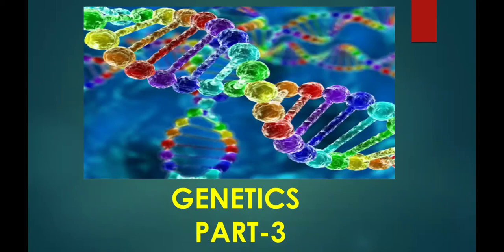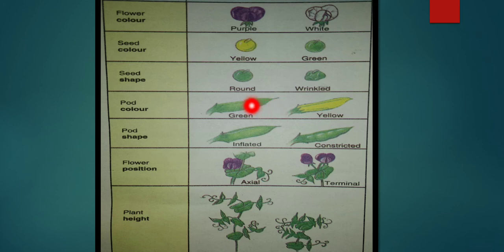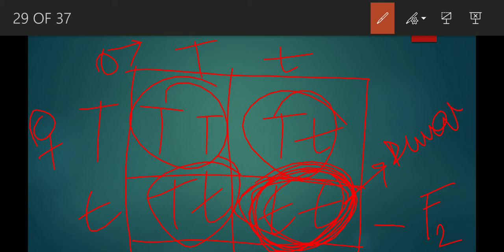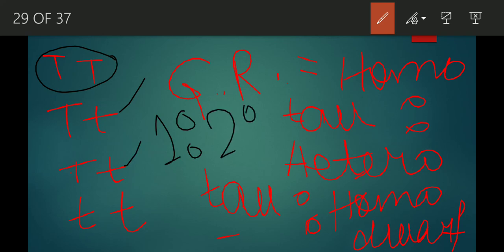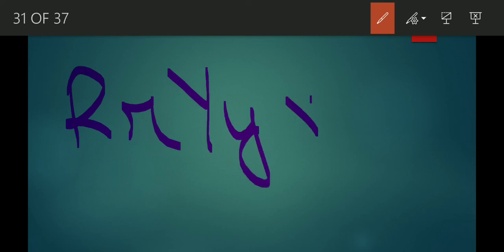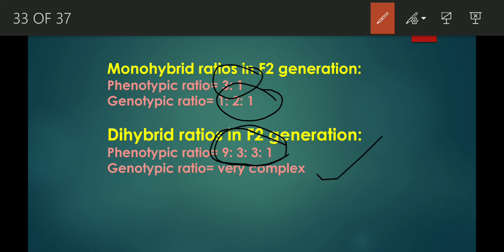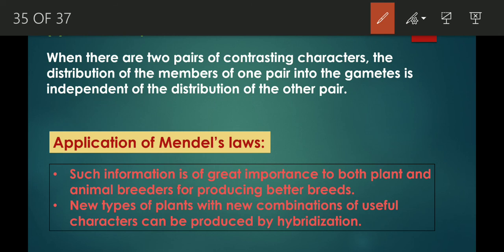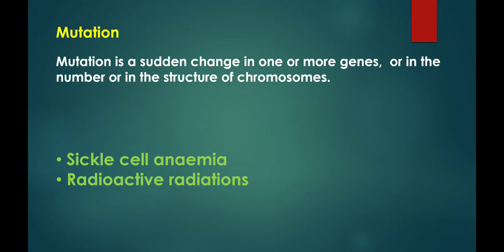GENETICS- SOME BASIC FUNDAMENTALS||CLASS-10||ICSE, CBSE, WB BOARD||PART-3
In this video I have discussed about Monohybrid and Dihybrid crosses of genetics. This is the last lesson of this topic.